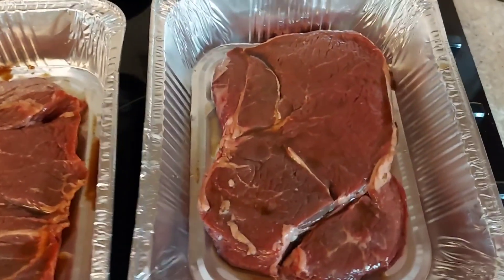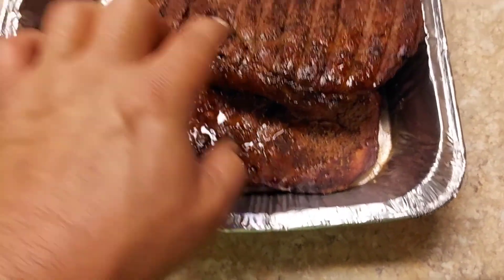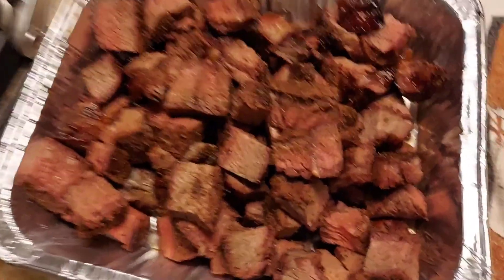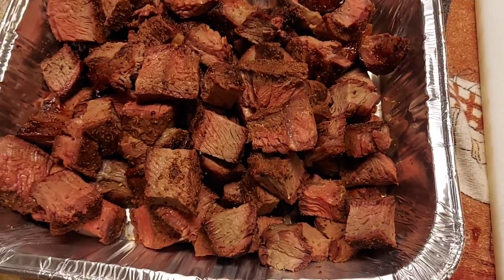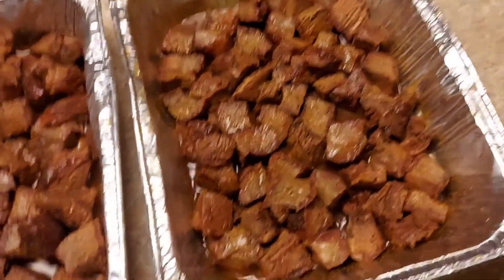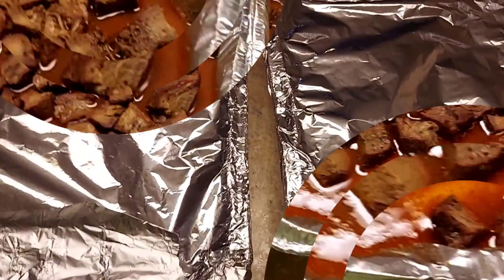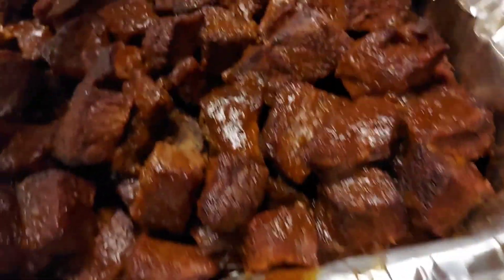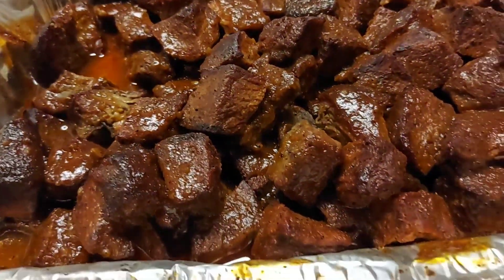Burnt Ends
Pit Boss Smokin